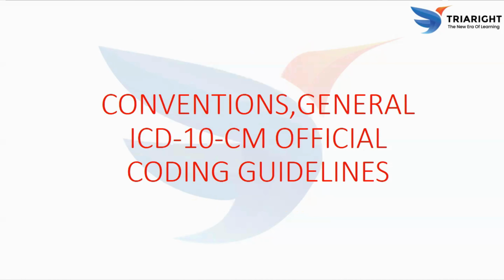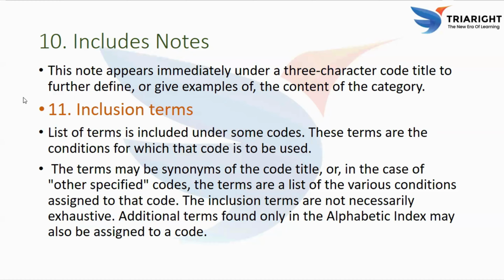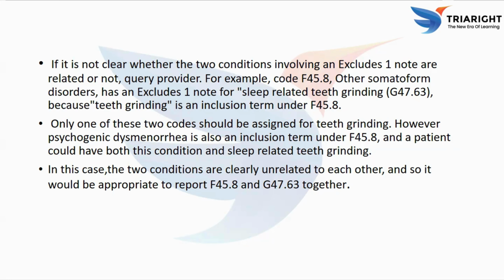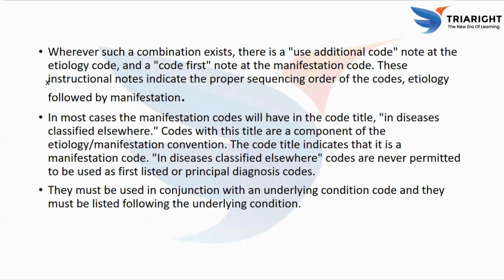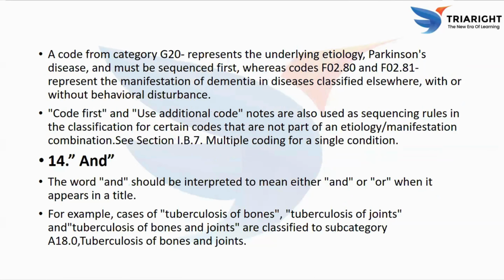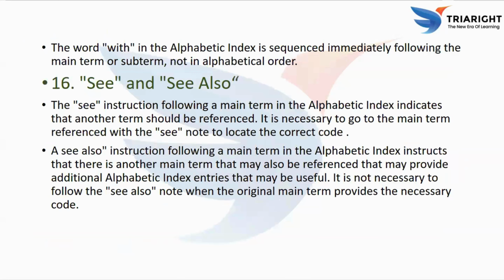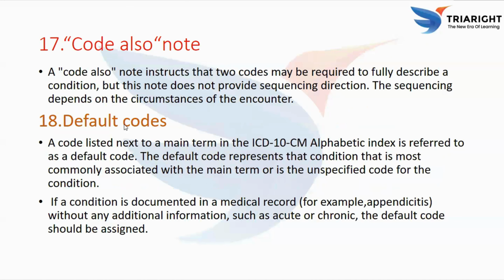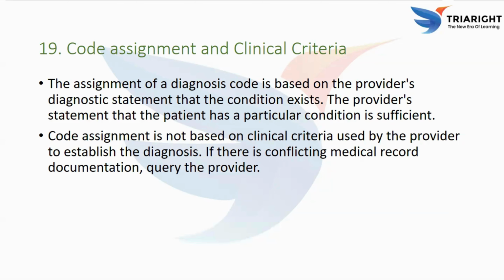ICD INTRO PART 2 - MEDICAL CODING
📘 ICD Introduction | Medical Coding Course

In this video, we cover **ICD Introduction**, a fundamental topic required to understand **diagnosis coding** in healthcare.

### ✅ What you will learn in this session:

* What is **ICD (International Classification of Diseases)**
* Purpose and importance of ICD in medical coding
* Overview of **ICD-10-CM** and **ICD-10-PCS**
* How ICD codes are used in diagnosis, billing, and reporting
* Role of ICD in medical coding careers and certification exams

This session is ideal for **medical coding beginners, students, freshers, CPC aspirants, and healthcare professionals** who want a strong foundation in **ICD coding**.

📌 **Course Highlights:**

* Beginner-friendly explanations
* Exam-oriented content
* Practical understanding of medical coding

👉 Watch till the end to understand the basics clearly